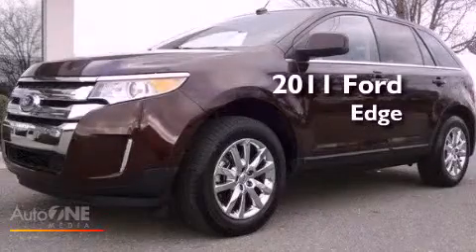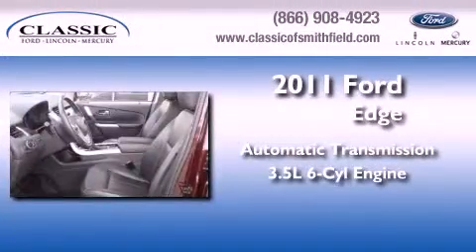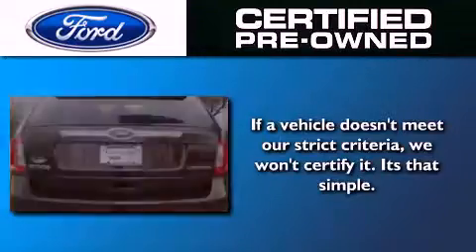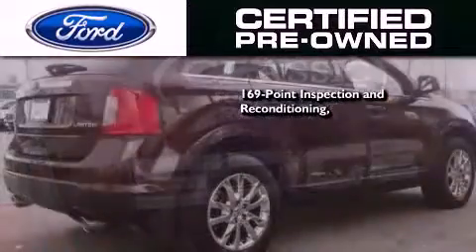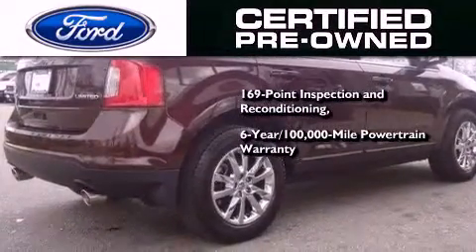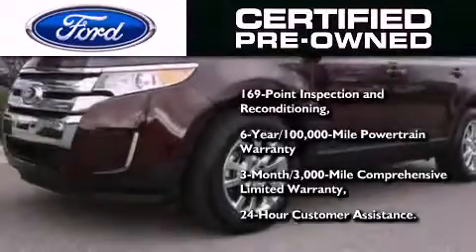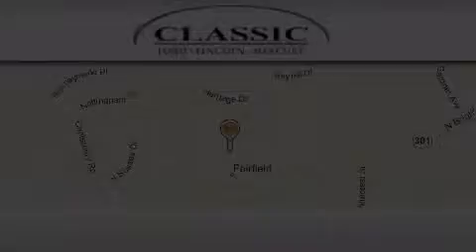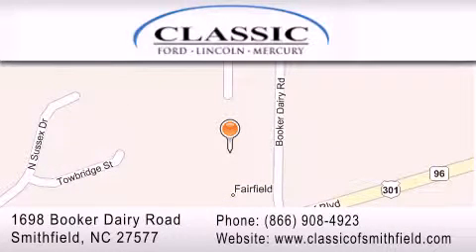2011 Ford Edge Certified Raleigh NC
Year : 2011
 Make : Ford
 Model : Edge
 Engine : 3.5L 6 cyl.
 Trans . : Automatic
 Exterior : Bordeaux Reserve Red Metallic
 Miles : 32,196
 Interior : BLACK
 Stock : A43386

 2011 Ford Edge Smithfield NC